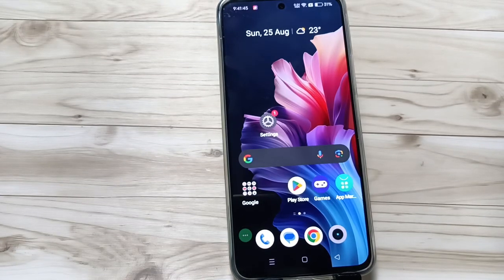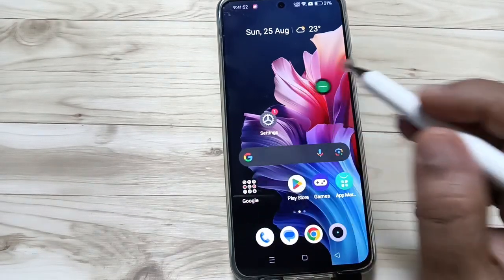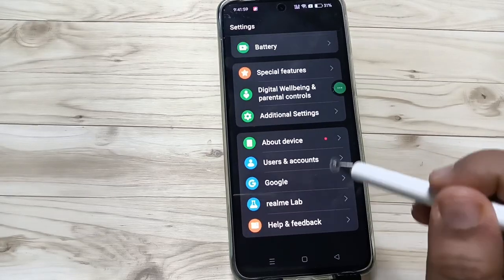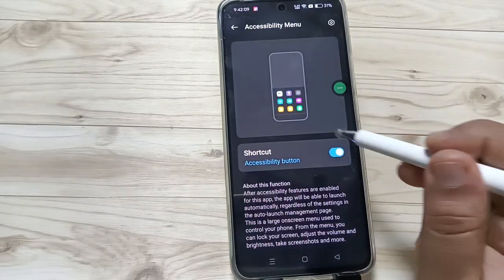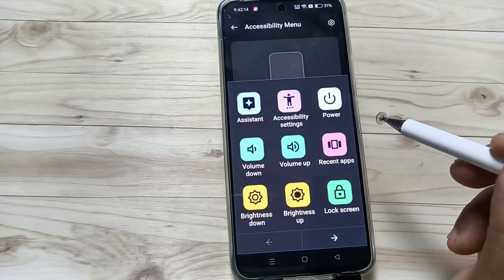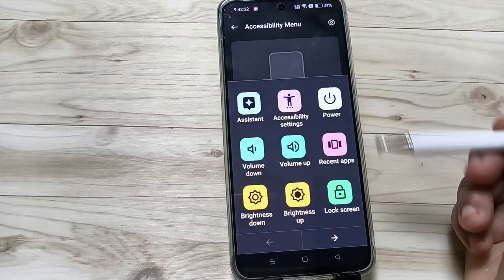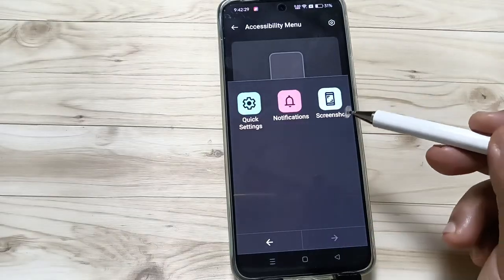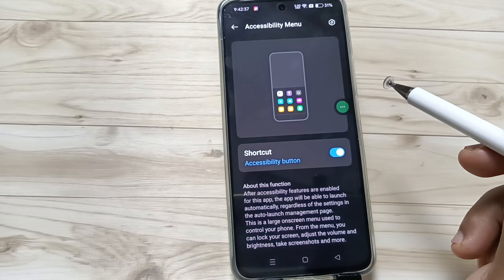How To Enable and Use Accessibility Menu in realme 13 Pro 5G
Hi friends this video shows you that " How To Enable and Use Accessibility Menu in realme 13 Pro 5G "